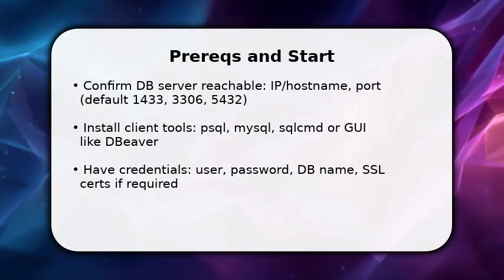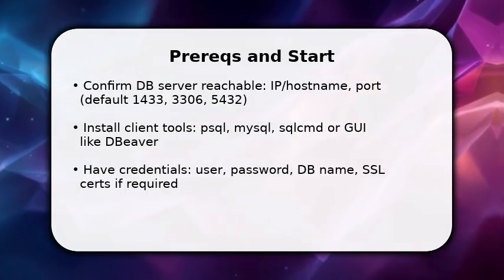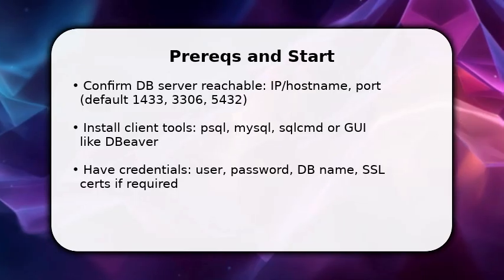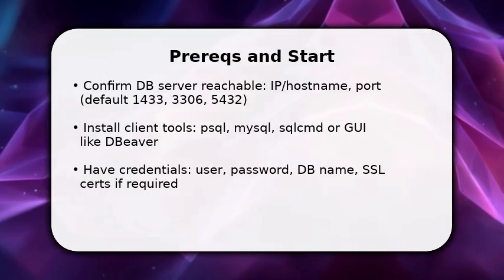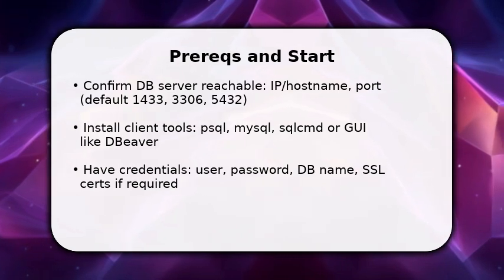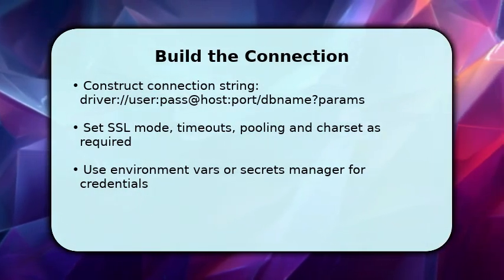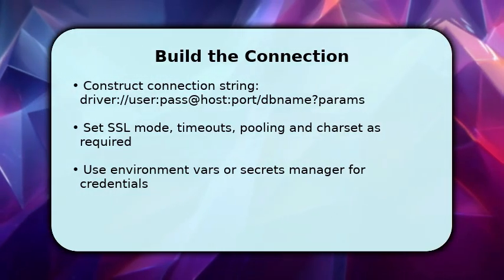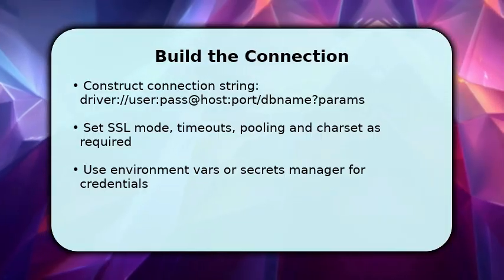How to Connect Sql Database (full Guide)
Dive into the comprehensive guide on connecting SQL databases, covering essential steps from installation to execution. Learn best practices for secure connections and troubleshooting common issues.

connect sql database, database connection tutorial, SQL setup instructions, secure DB connectivity, troubleshoot SQL errors